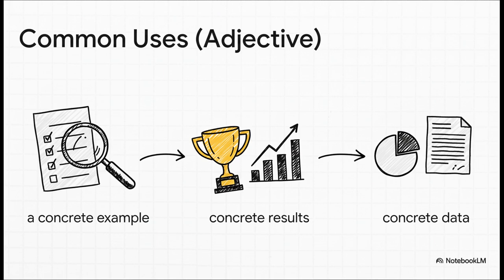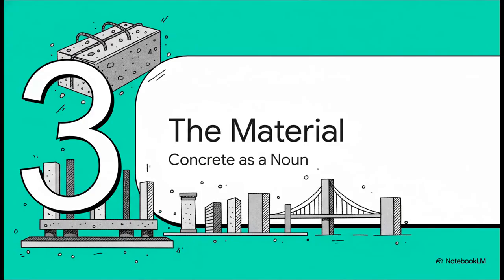The Two Faces of Concrete 1